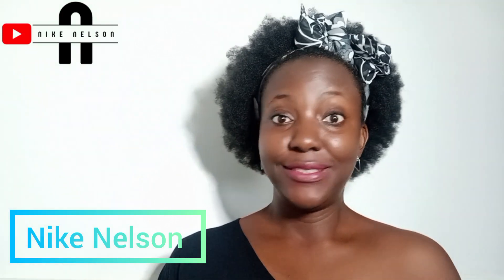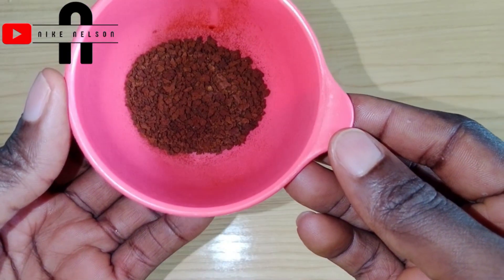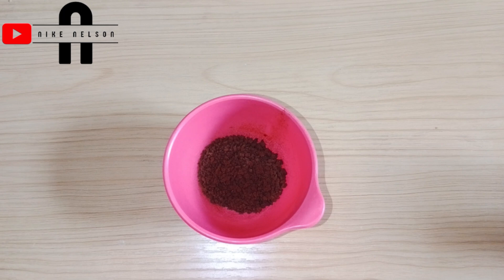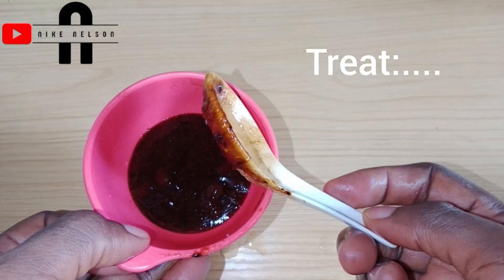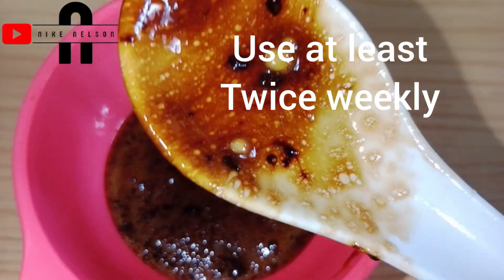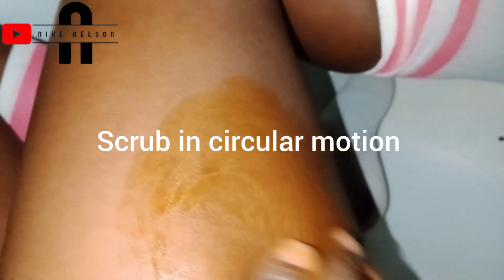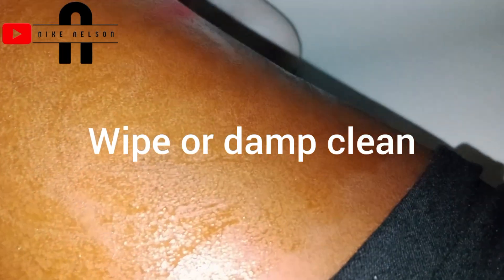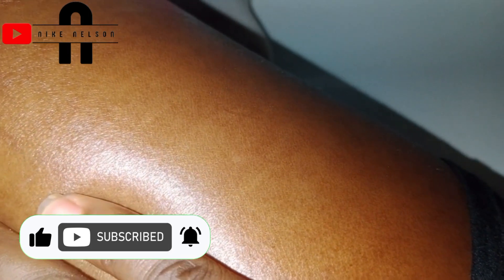The Secret to Removing Stretch Marks in Just 60 Seconds! | Cellulite | Scars| Eczema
GET THAT STRETCH MARKS OFF YOUR SKIN!!!

In today's video, I will be showing you how to make DIY COFFEE SCRUB FOR STRETCH MARKS, CELLULITE, SCARS AND ECZEMA.

Stretch marks are indented streaks that appear on the abdomen, breasts, hips, buttocks or other places on the body.
Common in pregnant women, especially during the last trimester. They aren't painful or harmful, but some people don't like the way they make their skin look
I will be using coffee and other item such as: aloevera gel, sugar and coconut oil to make the scrub. This scrub will reduce the appearance of your stretchmarks.

BENEFITS COFFEE SCRUB

. Coffee
When you apply it topically, coffee uses abrasive particles to effectively exfoliate the skin, thereby removing dead cells and allowing newer ones to grow. The new cells come with a more even tone, which gradually helps with stretch marks.

. Sugar
Sugar is a popular exfoliator. The small crystals gently scrub away dead skin and leave you feeling smoother.

. Aloe Vera
Aloe Vera Promotes Collagen Synthesis: Collagen production is essential for the healing of scars and wounds. Aloe vera (both topical and oral) increases collagen production and also boosts collagen cross-linking

. Coconut oil
Virgin coconut oil has some known benefits for the skin. It can help maintain your skin’s protective barrier.

COFFEE
ALOE VERA GEL
SUGAR
COCONUT OIL
SHEA BUTTER
CHAPTERS

00:00 - 00:40 Intro
00:41 - 01:05 stretch marks treatment
01:06 - 01:56 process of making
01:57 - 04:05 preparation to mix
04:06 - 04:35 coffee scrub is used for other treatment
04:36 - 04:46 how to use
04:47 - 06:05 how to apply coffee scrub on your skin
06:06 - 06:53 how to moisturize
06:54 - 07:33 conclusion